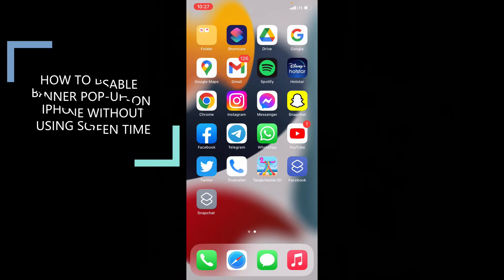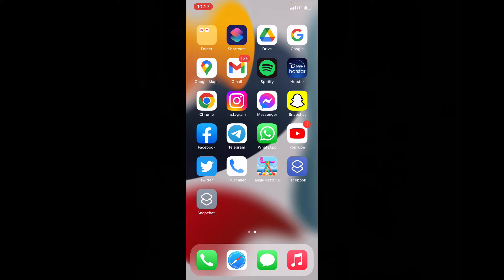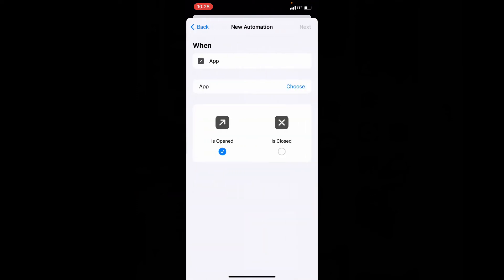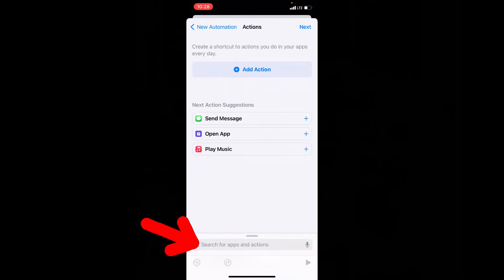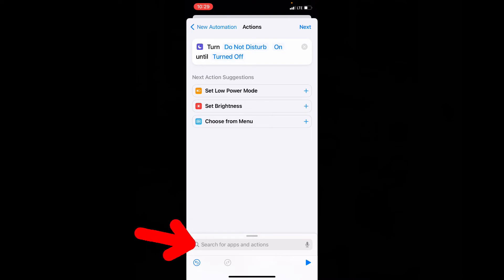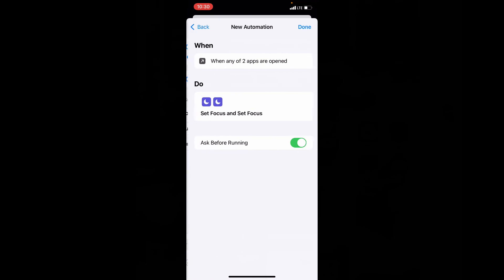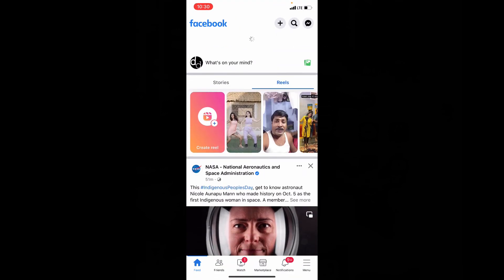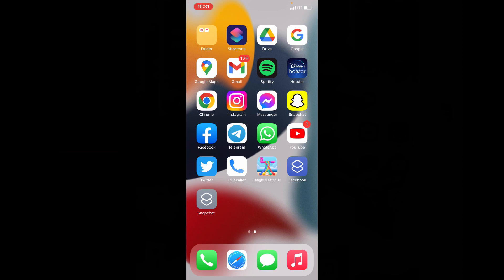How to Disable Shortcuts Notifications pop-ups on iPhone | Without using Screen Time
How to disable shortcuts notification banners & pop-ups on iPhone without screen time? In this video, I will show you how to turn off shortcuts banner pop-ups on iPhone and iPad. Actually, You can easily remove notification pop-ups on iPhones and iPad.